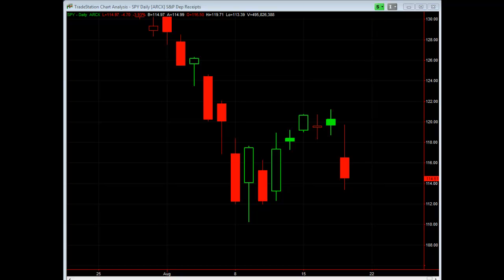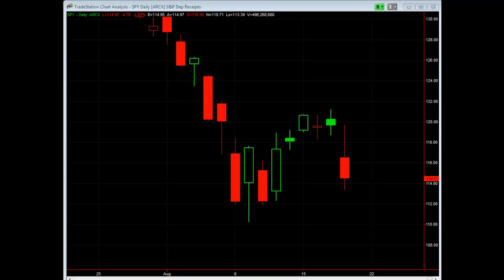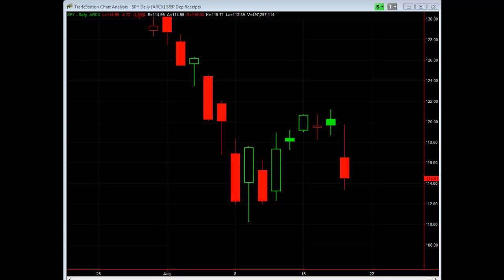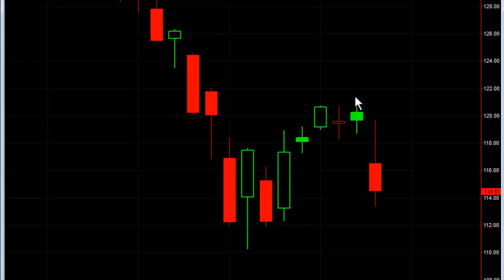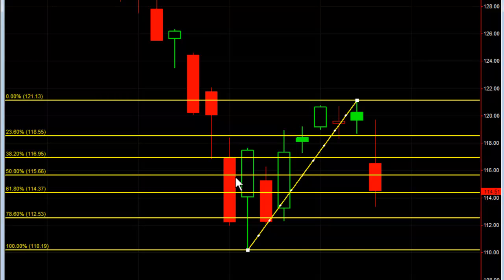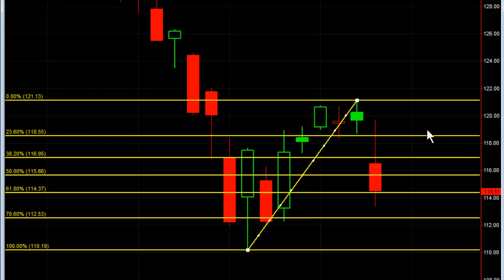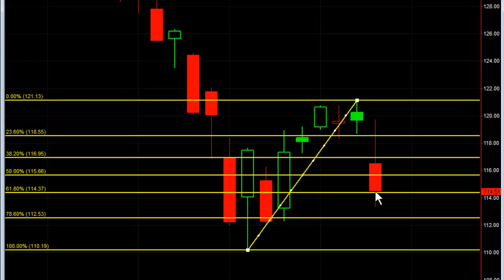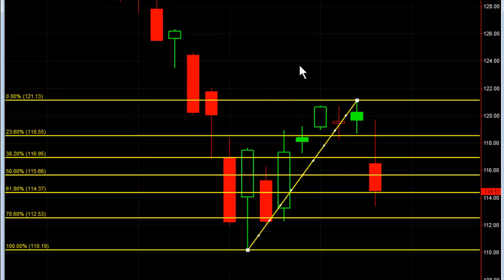Option Day Trading Support/Resistance Using Fibonacci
Learn how to use Fibonacci Retracement levels to day trade support & resistance zones using options. Futures and forex trading contains substantial risk and is not for every investor. An investor could potentially lose all or more than the initial investment. Risk capital is money that can be lost without jeopardizing ones’ financial security or lifestyle. Only risk capital should be used for trading and only those with sufficient risk capital should consider trading. Past performance is not necessarily indicative of future results.